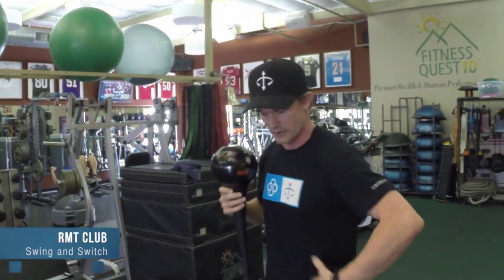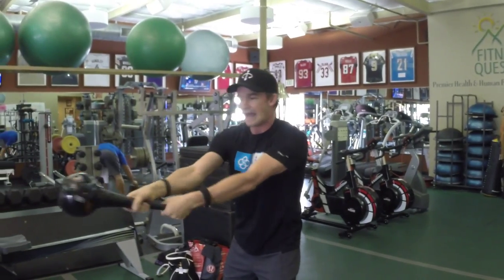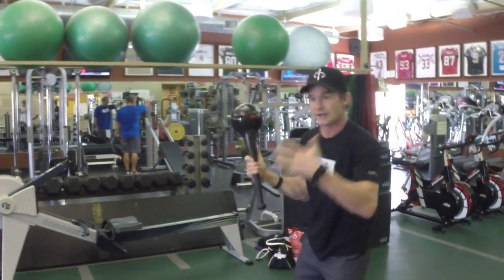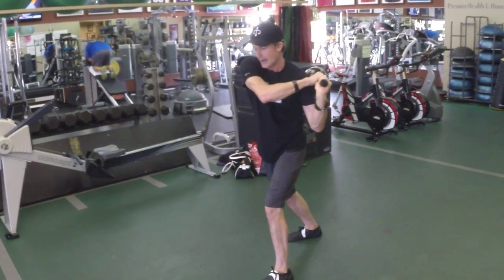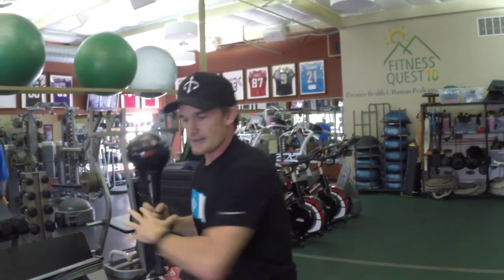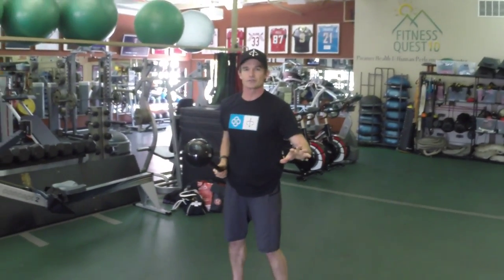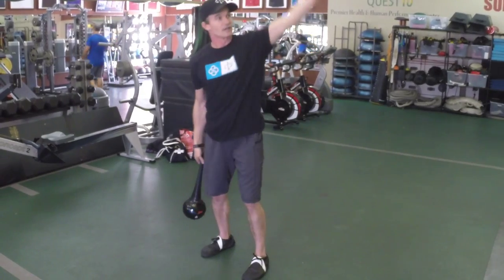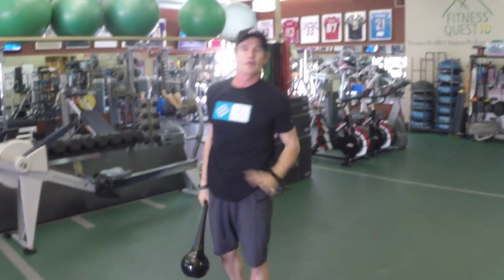RMT Club High Intensity Exercise: The Swing & Switch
Produce counter rotation with the RMT® Club's "Swing & Switch" to increase core strength while improving coordination.

The RMT Club is a multi-purpose functional training tool designed to create a more integrated and athletic body from head to toe. It incorporates a flexible, durable club head and strong handle to withstand high intensity exercises including ground strikes and high intensity swings in multiple directions. To find out more about the RMT Club